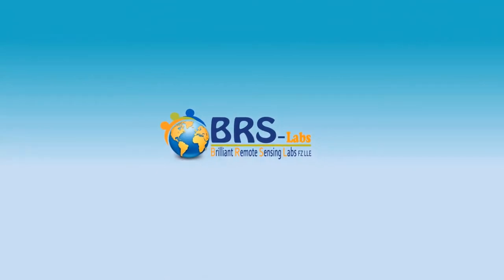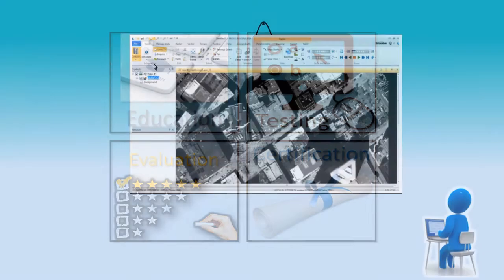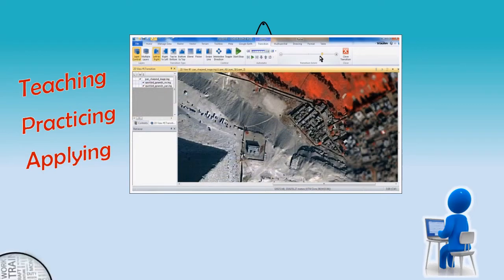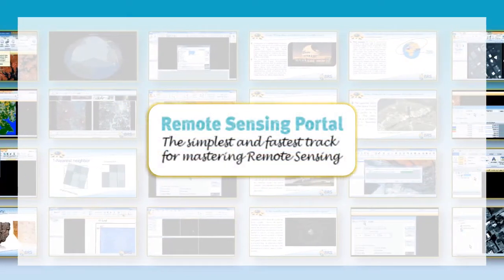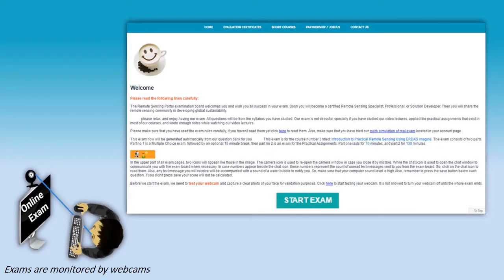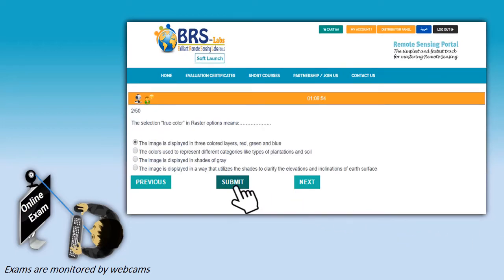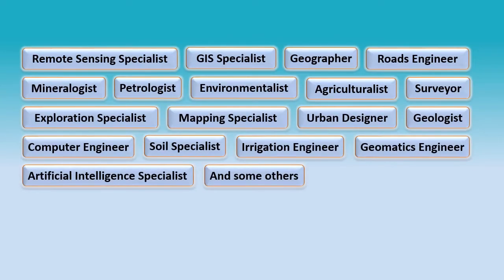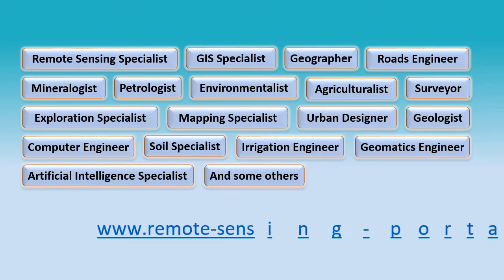Remote Sensing, Geoscience & Geospatial Online Training Courses &Certificates| Remote Sensing Portal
BRS-Labs “Brilliant Remote Sensing Labs” is a global provider of ERDAS IMAGINE online training courses and Remote Sensing Education. It is the first company worldwide that delivers a full online education program in the field of Remote Sensing and Satellite Image Processing. that includes education, evaluation, testing and certification. Our main focus is to provide you with simple and attractive ways of teaching, practicing and applying Remote Sensing techniques and satellite image processing in your own profession. We deliver a complete set of online short courses including more than ninety recorded video lectures, tutorials, and 16 short courses. Our educational program is delivered to the users through the Remote Sensing Portal which manages the educational process.
This is a list of our 16 online training courses:
1- Space Science and Satellites Overview for General Managers & Supervisors.
2- Remote Sensing Fundamentals.
3- Introduction to Practical Remote Sensing Using ERDAS Imagine.
4- Satellite Images Geometric Correction and Map Projection.
5- Satellite Images Visual Interpretation.
6- Satellite Images Digitizing and Annotation.
7- Satellite Images Classification Essential.
8- Satellite Images Classification (Advanced) + Image Differencing.
9- Map Production From Satellite Images.
10- Satellite Images Subseting and Mosaicking.
11- Satellite Images Enhancement.
12- Satellite Images Terrain Analysis.
13- 3D viewing & Simulation For Satellite Images Using Virtual GIS.
14- Solution Developer Level 1.
15- Solution Developer Level 2.
16- Solution Developer Level 3.
• In addition to our short courses, we also deliver an online testing and evaluation system, like TOEFL, IELTS, and PMP, but in the field of Remote Sensing and Satellite Image Processing. It includes three main levels of education and evaluation certificates as follows:
1. Remote Sensing Specialist Certificate .. RSS
2. Remote Sensing Professional Certificate .. RSP
3. Remote Sensing Solution Developer Certificate .. RSSD
You can benefit from our courses if you are one of the following: